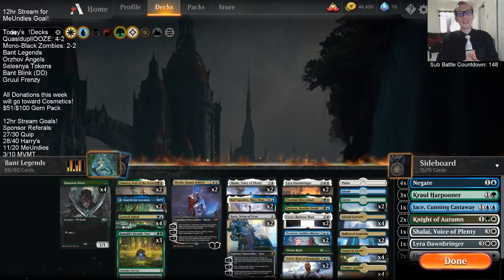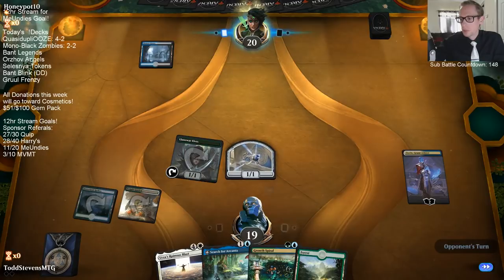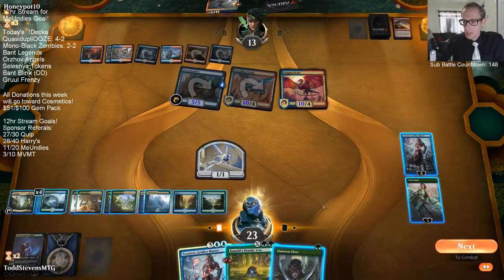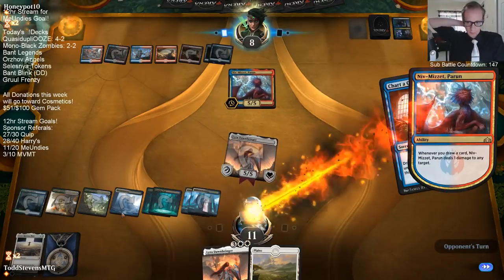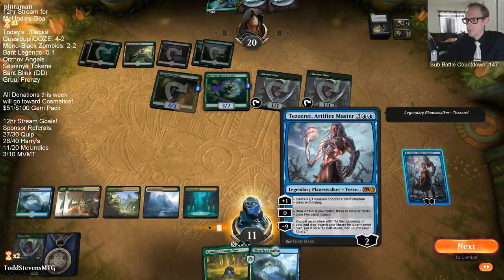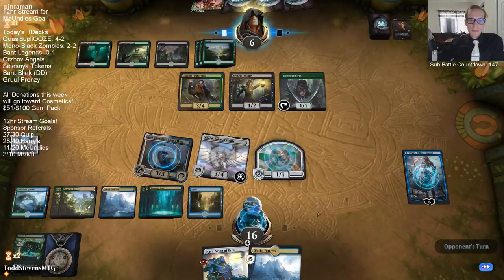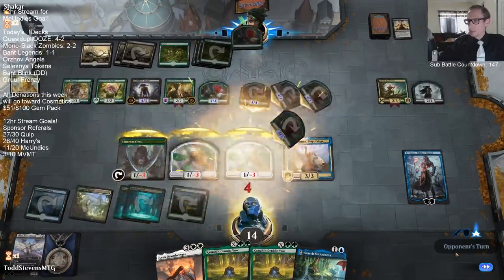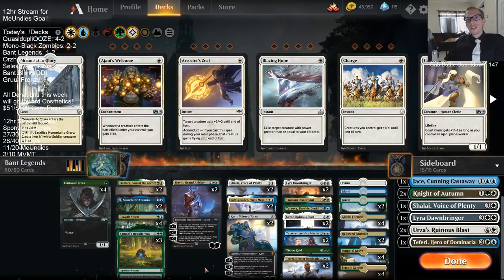Bant Legends! MTG - Standard, 4/4/19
Ravnica Allegiance Standard Bant Legends Broadcasted Live on Twitch by Todd Stevens on 4/4/19